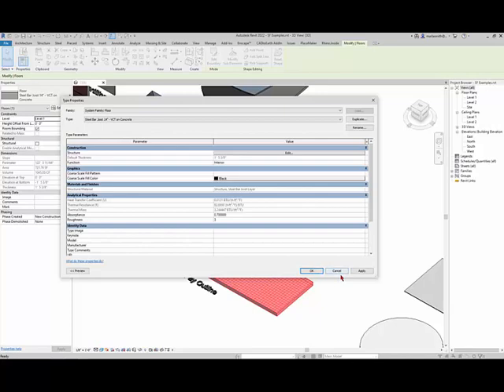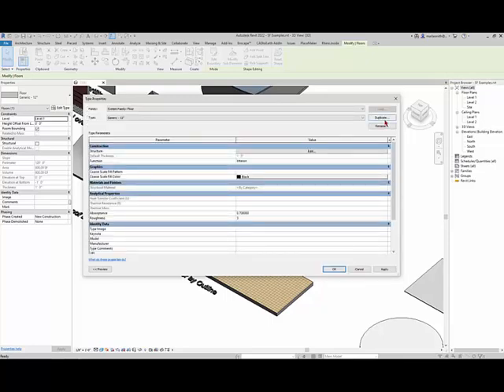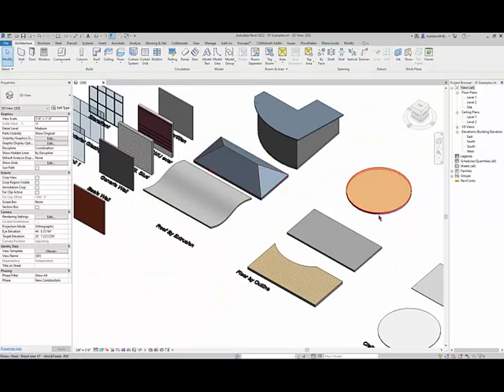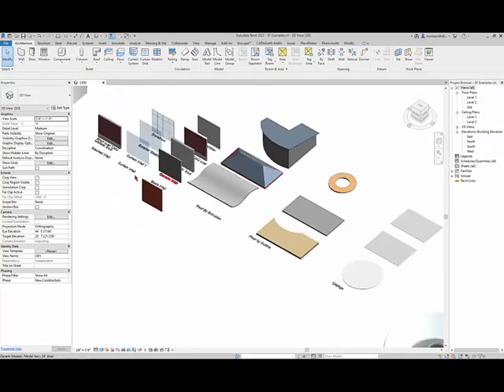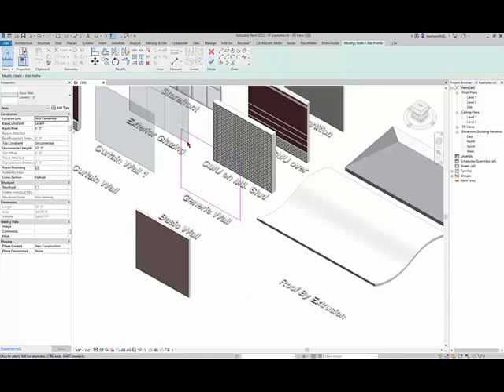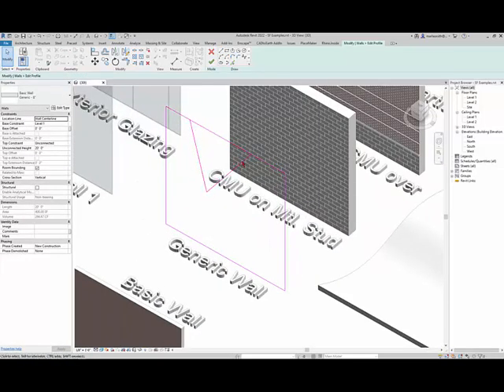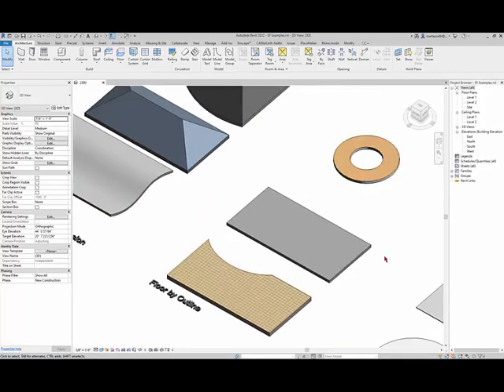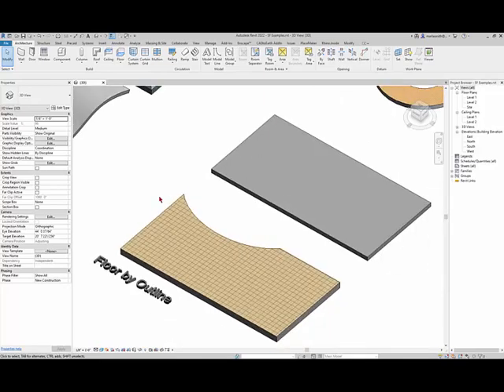Revit System Families Floor Ceiling Boundries Profiles